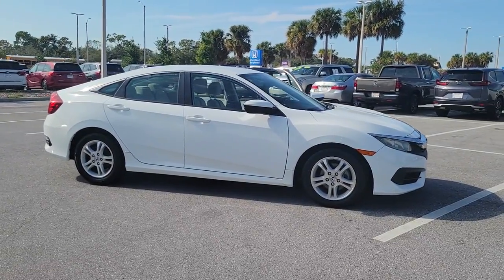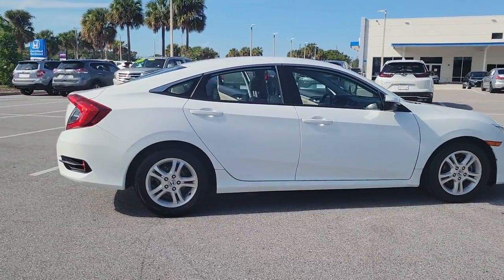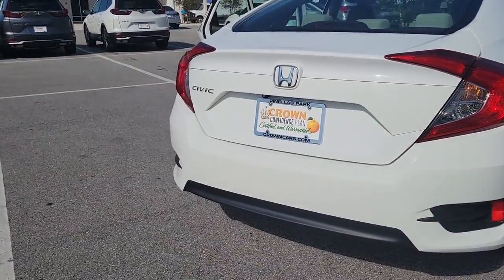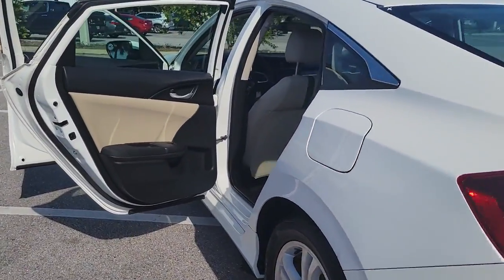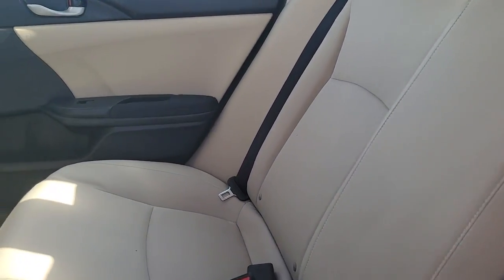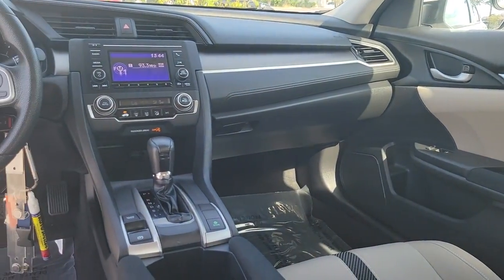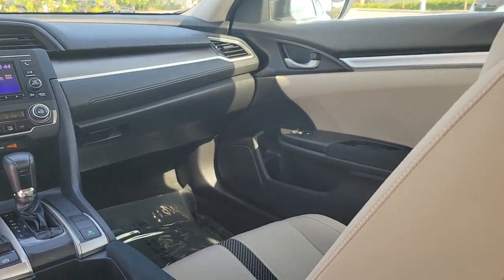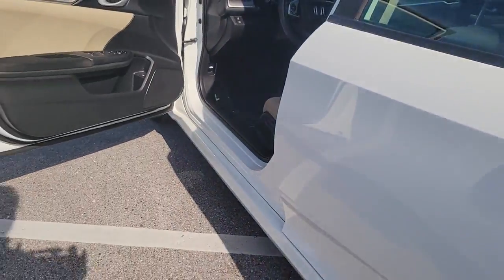2017 Honda Civic Tampa, Clearwater, St. Petersburg, Pinellas Park, Palm Harbor, FL 91P692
Taffeta White Used 2017 Honda Civic LX available in Tampa, Florida at Crown Honda. Servicing the Clearwater, St. Petersburg, Pinellas Park, Palm Harbor, FL area.

Crown Honda
7671 U.S. Hwy. 19 N.

This 2017 Honda Civic LX in Taffeta White features: Certified. CARFAX One-Owner.brPriced below KBB Fair Purchase Price! Odometer is 38214 miles below market average!brbrAll prices plus sales tax tag and titling and dealer service fee of $999.00 which represents cost and profits to the selling dealer for items such as cleaning inspecting adjusting new vehicles and preparing documents related to the sale. A Better Way To Buy.